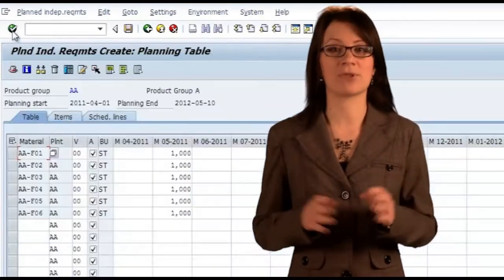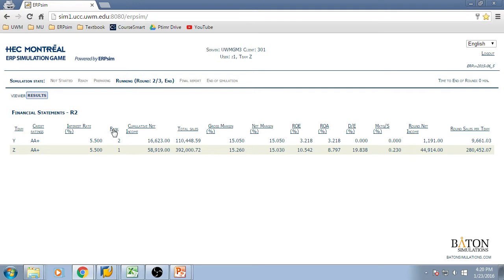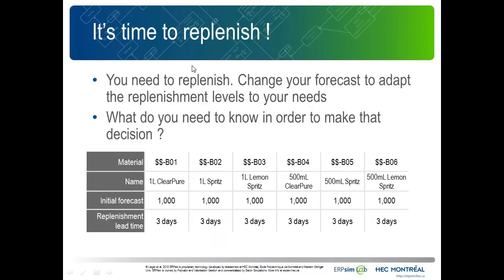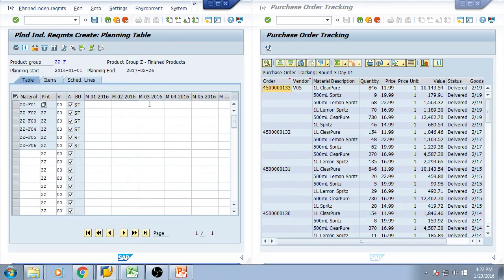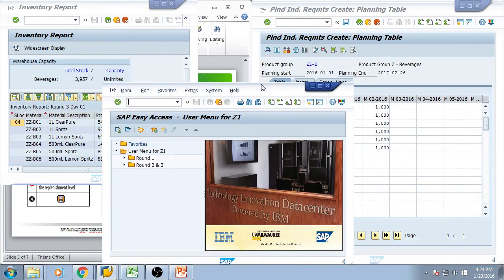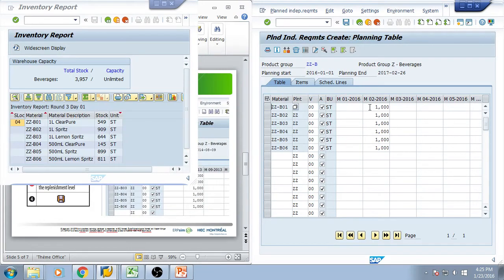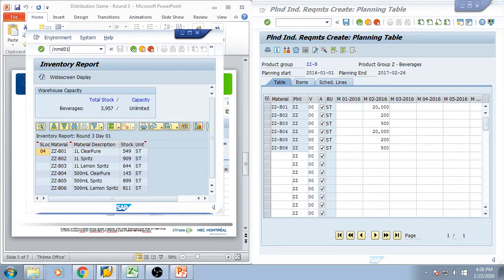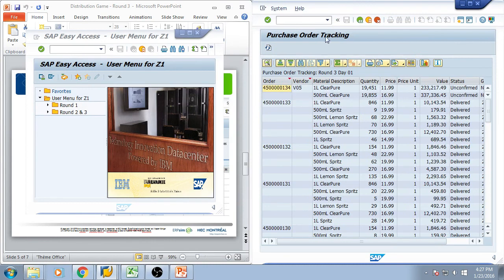ERPsim Distribution Game - Round 3